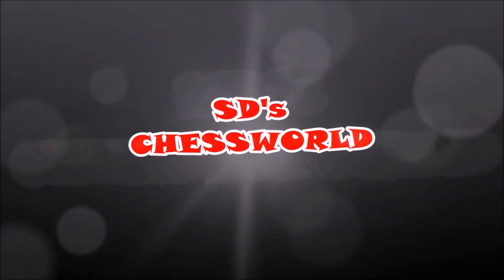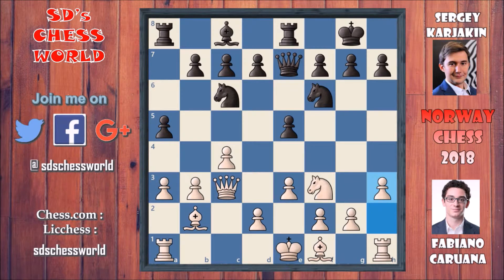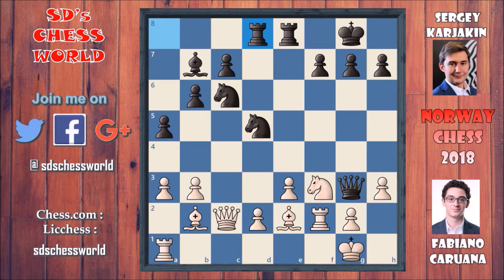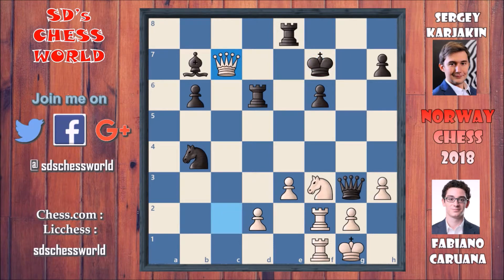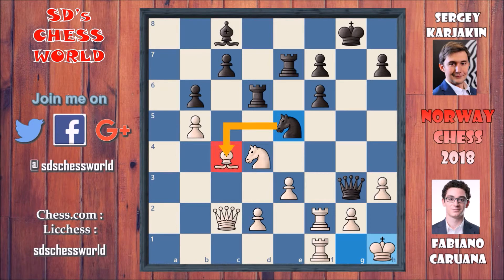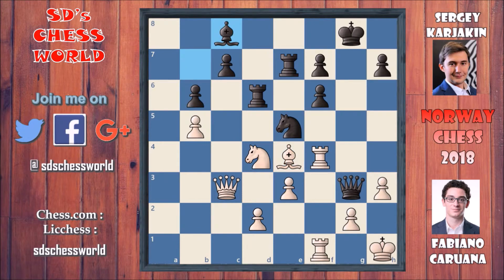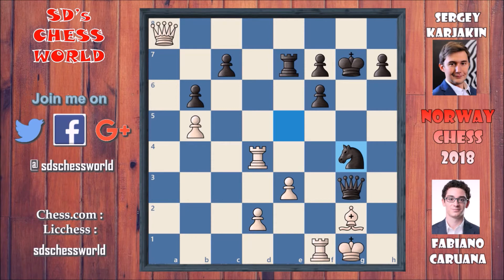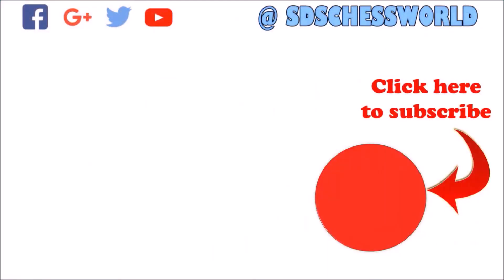Challengers fight || Caruana VS Karjakin || Altibox Norway Chess 2018 || Round 5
Fabiano Caruana VS Sergey Karjakin
Altibox Norway Chess 2018
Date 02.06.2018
Round 5

1 c4 Nf6
2 Nc3 e5
3 Nf3 Nc6
4 e3 Bb4
5 Qc2 Bxc3
6 Qxc3 Qe7
7 b3 O-O
8 Bb2 Re8
9 a3 a5
10 h3 b6
11 Be2 Bb7
12 O-O d5
13 cxd5 Nxd5
14 Qc2 e4
15 Nh2 Qg5
16 f4  exf3
17 Nxf3 Qg3
18 Rf2 Rad8
19 Bc4 Nf6
20 Bxf6 gxf6
21 Raf1 Rd6
22 b4 axb4
23 axb4 Re7
24 b5 Ne5
25 Nd4 Bc8
26 Kh1 Kg7
27 Be2 Kh8
28 Qc3 Kg7
29 Bd1 Kg8
30 Bc2 Qh4
31 Rf4 Qg3
32 Bf5 Bb7
33 Be4 Bc8
34 Qa3 Kg7
35 Qa8 Bxh3
36 gxh3 Qxh3+
37 Kg1 Rxd4
38 Bg2 Qg3
39 Rxd4 Ng4
40 Rf3 Qe1+
41 Bf1

1 - 0

Chess Interface and ref : chess.com, Chess24.com, norwaychess.no

Chess.com :    sdschessworld
Chess24.com :  sdschessworld
Licchess.com:  sdschessworld

If you like the video click like button.
If I missed something please add it in comments.